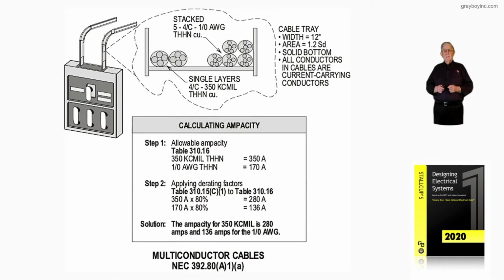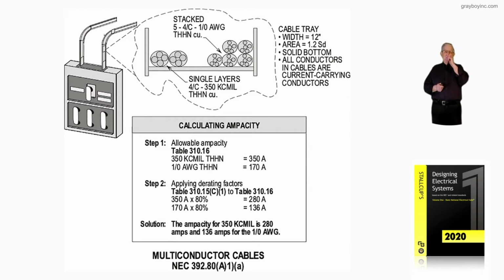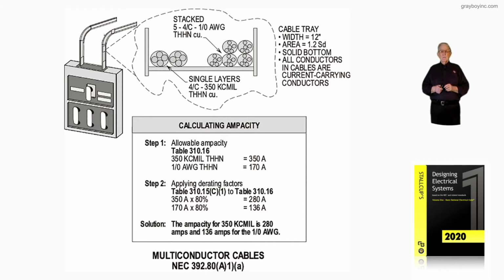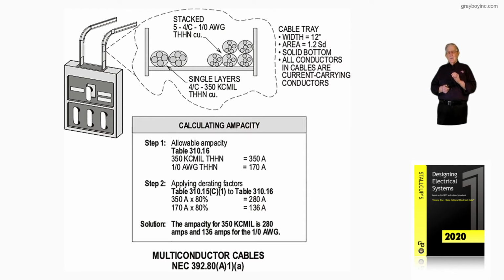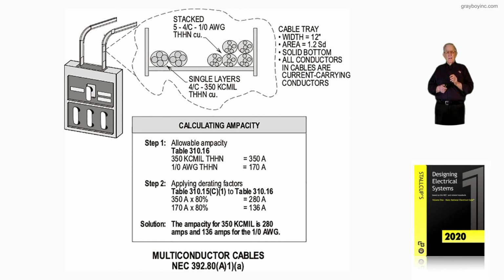12-29 (a) MULTICONDUCTOR CABLES - 392.80(A)(1)​​​​​​​